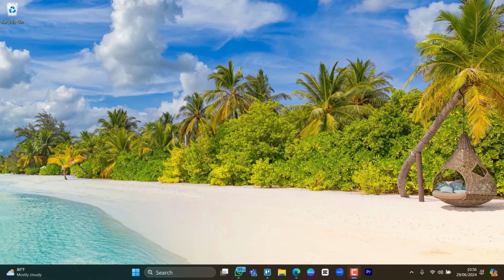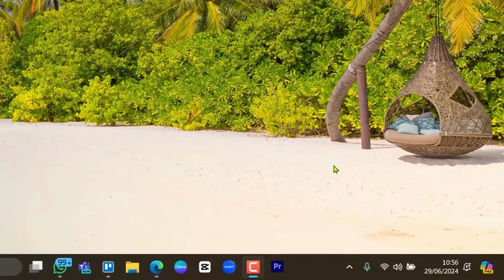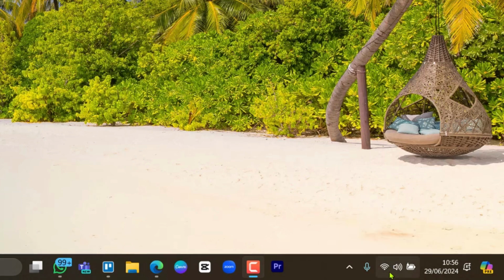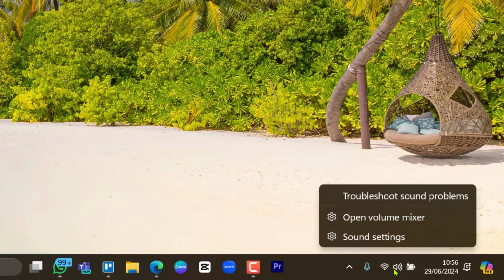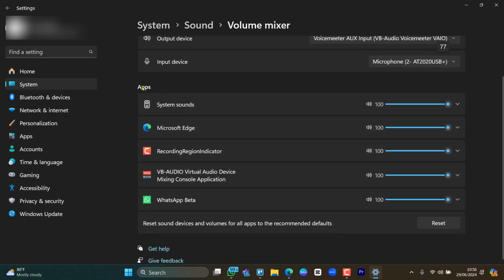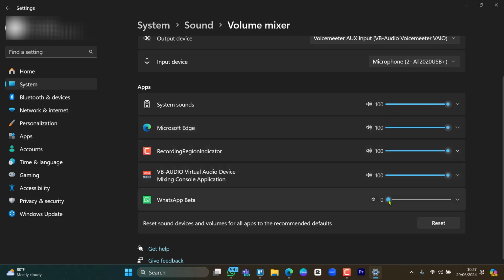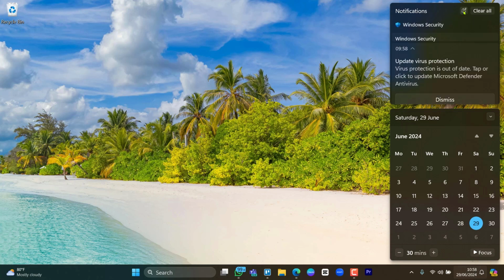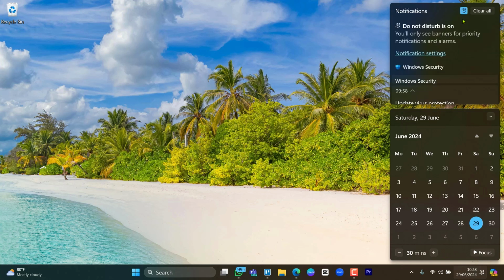How to Mute Apps on Windows (2024)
Learn how to mute your apps on Windows in 2024. Follow these simple steps to choose what apps notify you and how loud those notifications are!